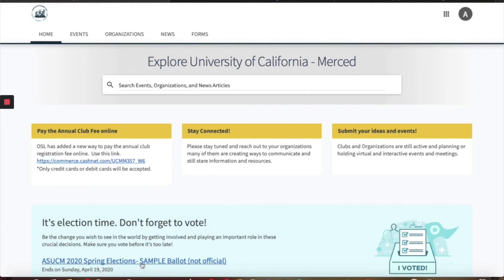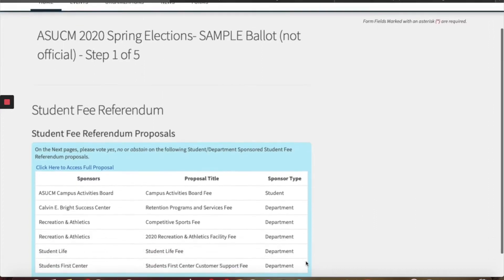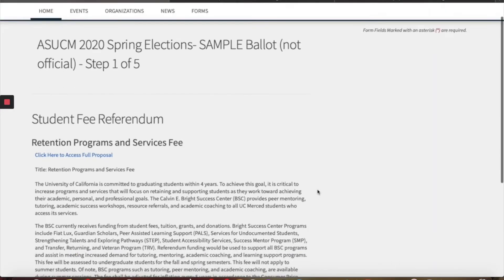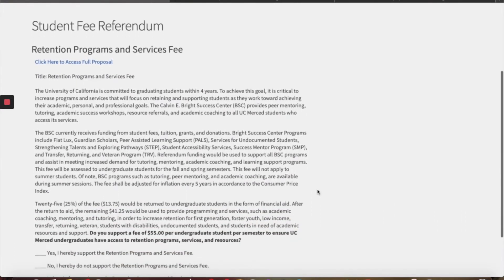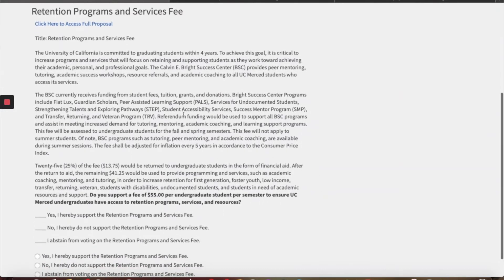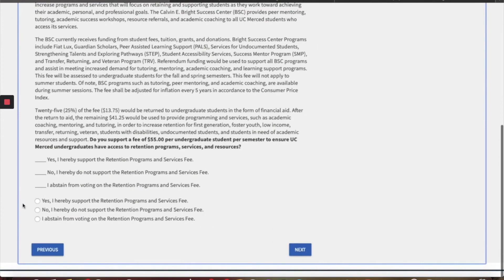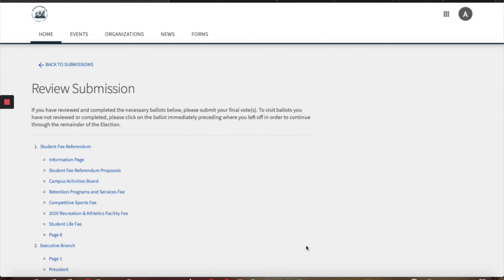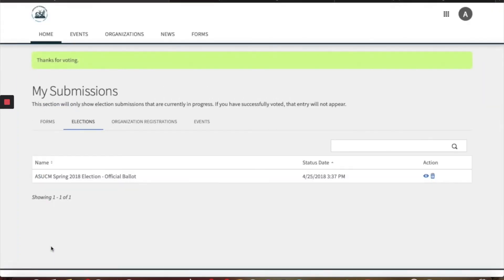How to Vote